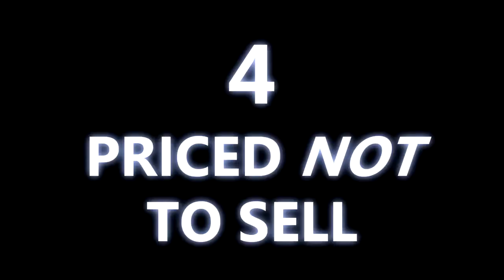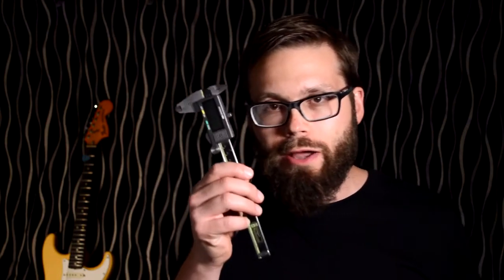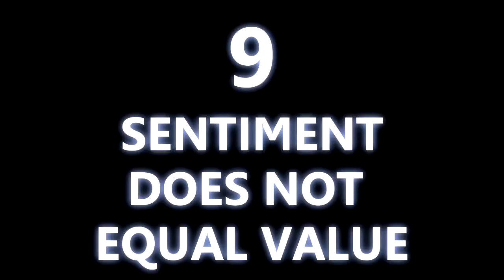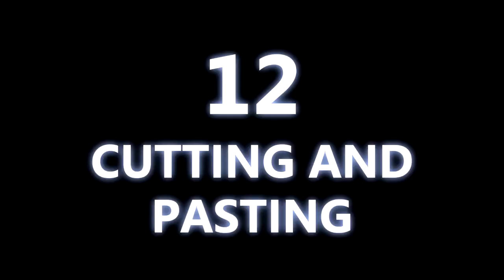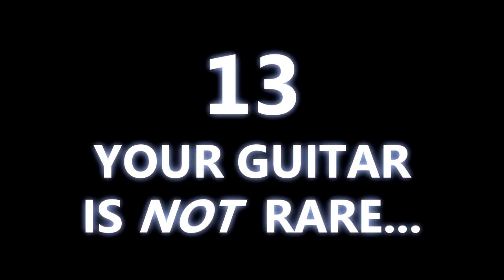13 Reasons Why Your Guitar Listings SUCK! | How To Sell Your Guitar Online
Ever wonder why you always have such a difficult time trying to sell your guitar online? Maybe it's because you are making all of these mistakes!

I've learned the hard way what NOT TO DO when posting an ad for a guitar online. If you avoid these mistakes you can start selling like a pro.

And believe me: I'm not perfect! I've done many of the things I tell you not to do in my own guitar listings, it's hard not to fall into the trap!